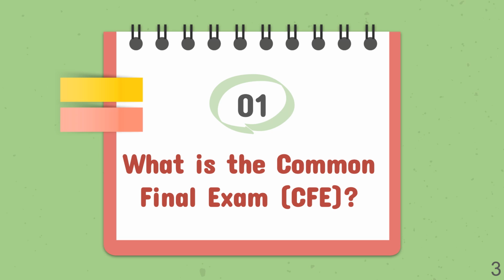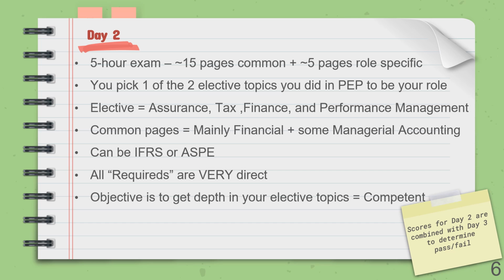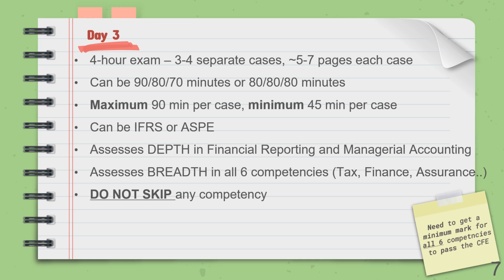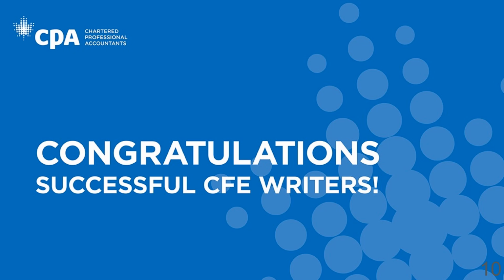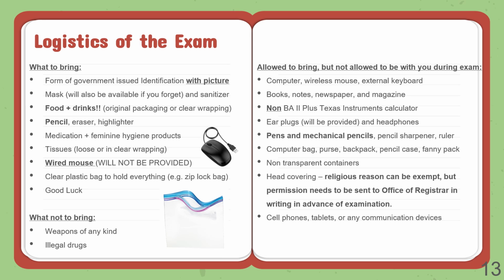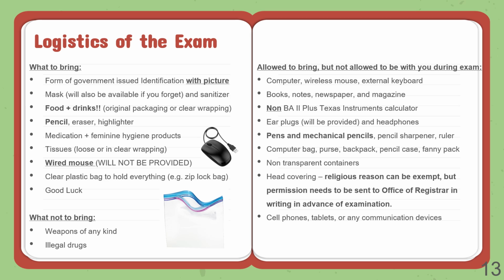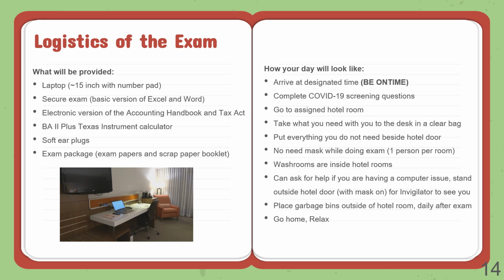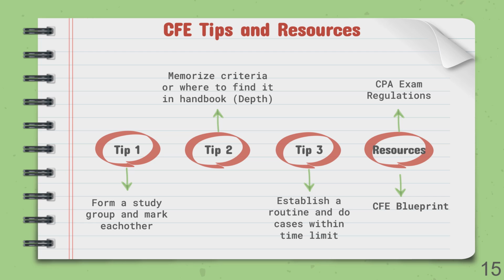Everything You Need To Know About The CPA Common Final Exam (CFE) + Tips and Resources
So I just wanted to give everyone a quick reminder to please subscribe if you have not, and hope my two other videos on how to become a CPA in Canada and case writing tips are helpful to you. And now lets continue with this video.

This video has everything you need to know about the CFE!

The following topics will be discussed:

0:00 -  Intro
0:19 - Overview
0:40 - What is the CFE
0:51 - Day 1 Explained
2:23 - Day 2 Explained
3:45 - Day 3 Explained
4:27 - Subscribe!
4:39 - CFE Passing Profile
6:03 - CFE Pass Rate 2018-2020
6:25 - Logistics of the exam
6:59 - Logistics of the exam – What to bring
8:12 - Logistics of the exam – What not to bring
8:19 - Logistics of the exam – Should not bring
9:41 - Logistics of the exam – What will be provided
10:37 - Logistics of the exam – How your day will look like
12:22 -  CFE Tips and Resources
13:18 - Conclusion